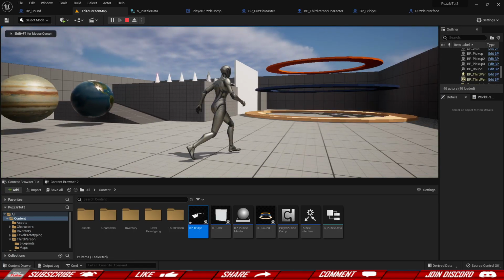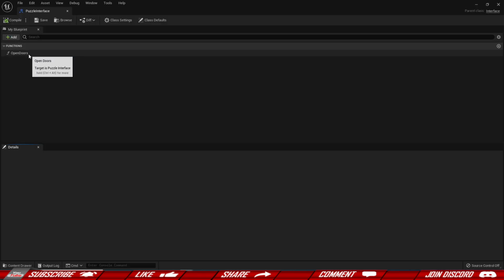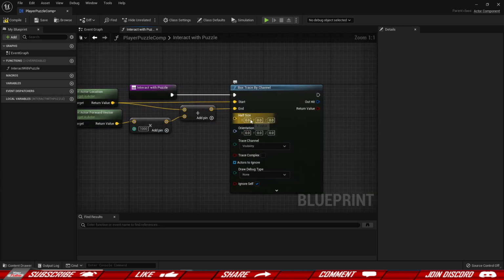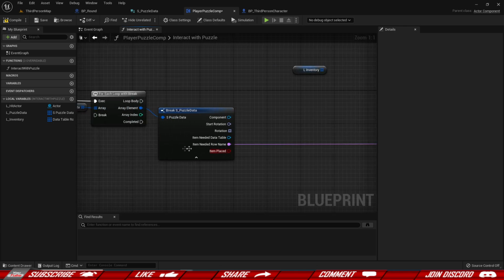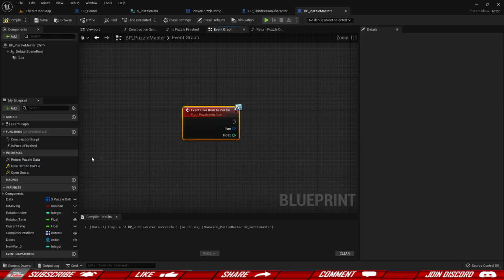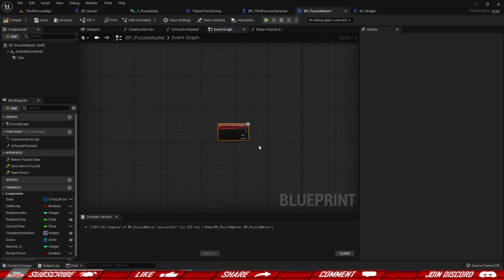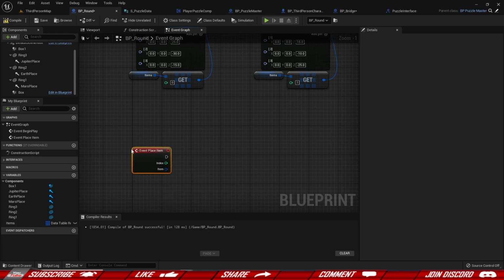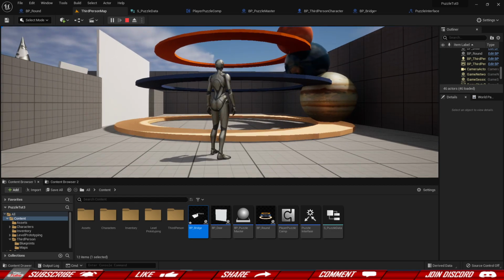UE5 Placing Items In Puzzle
Today we will add items to our puzzles, so we can go and interact with them in our puzzle project in unreal engine 5.